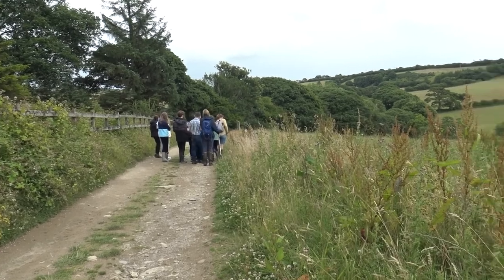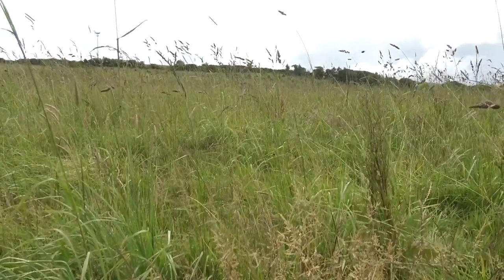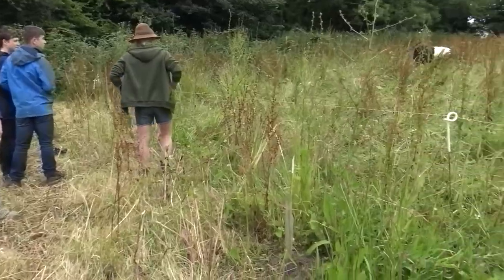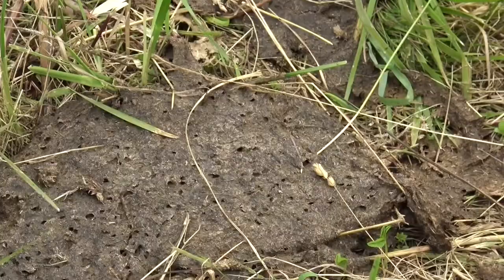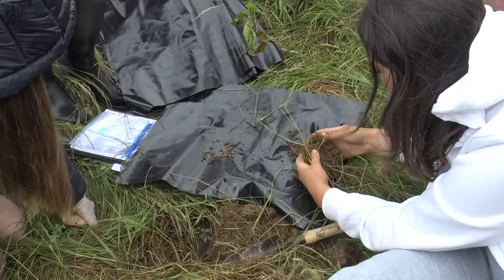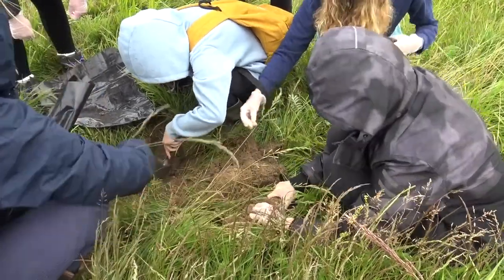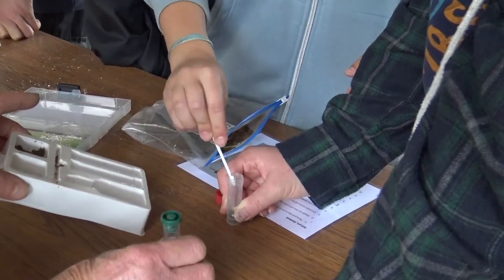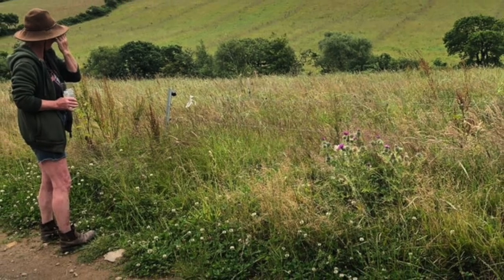LEAF Education Project - linking environment and farming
Brannel School took part in a competition with LEAF (Linking Environment And Farming).

As part of the competition, students created a video to show some of the work that students have done to learn about farming and the environment.